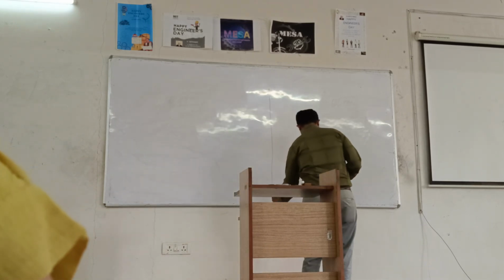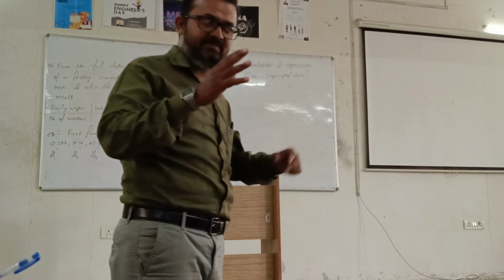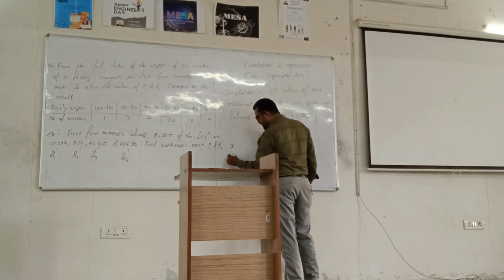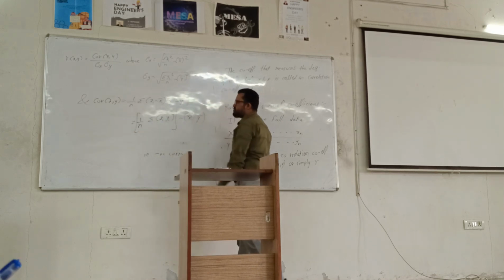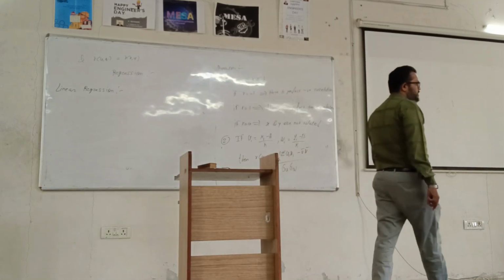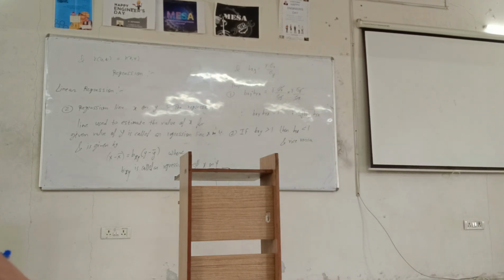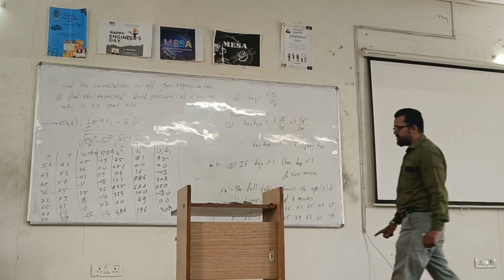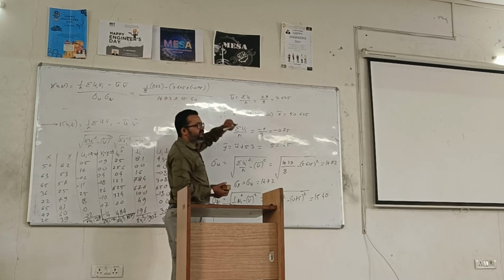COEFFICIENT AND REGRESSION STATISTICS